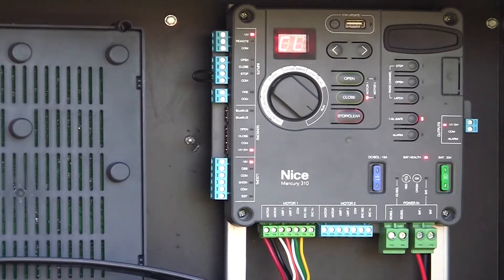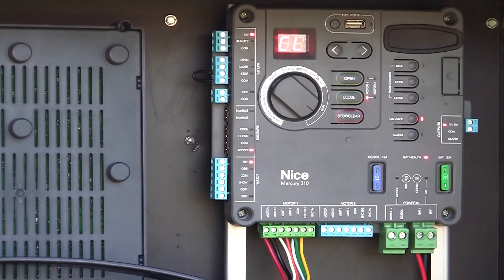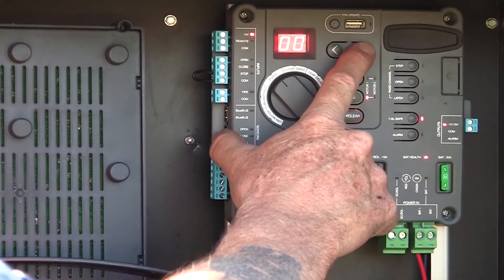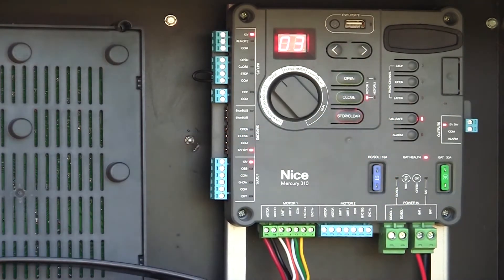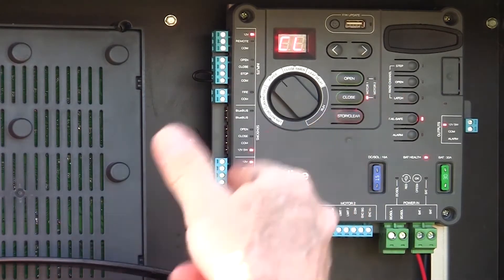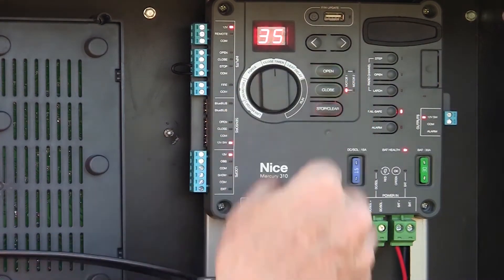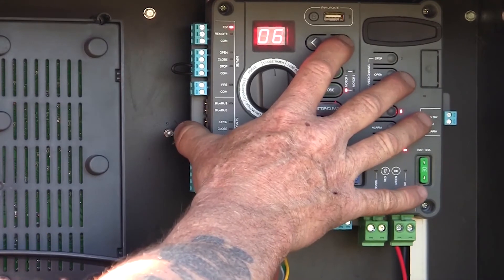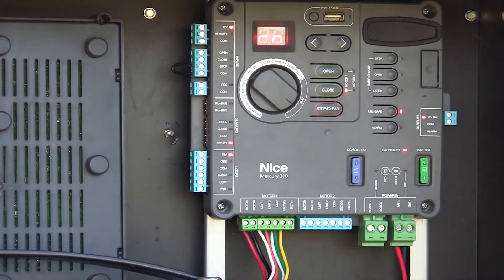Nice Apollo Mercury 310 Controller - Rotary Dial Adjustments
Learn how to make rotary dial adjustments to the new Nice Apollo Mercury 310 Control Board. This brand new, user-friendly controller makes setting up control parameters quick, easy, and requires no programming!

The Mercury 310 Control Board is a UL 325 safety compliant controller designed for use with residential linear swing gate actuators. It features an easy-to-understand, user-friendly controller interface, meaning no need to hire a professional installer to achieve the full functionality and safety typically needed for controller setup. By integrating redundant internal safety functions and automating many of the typical setup steps, the Mercury 310 ensures full UL 325 safety compliance, while also achieving powerful features and accurate configurations.